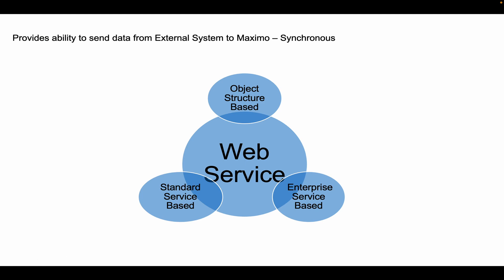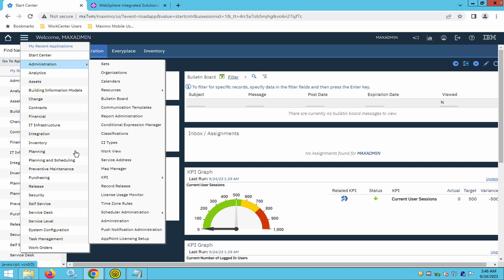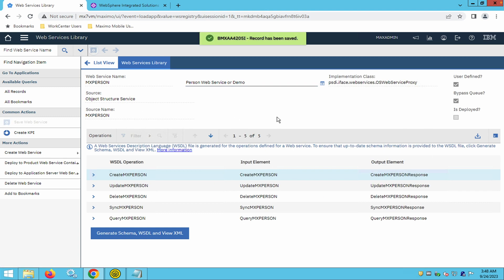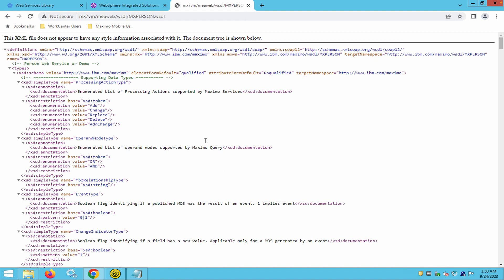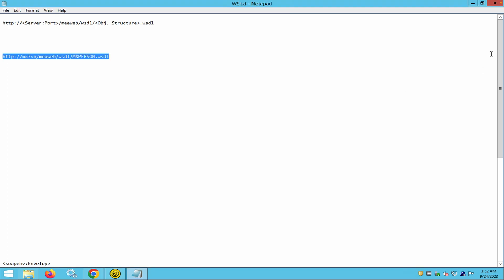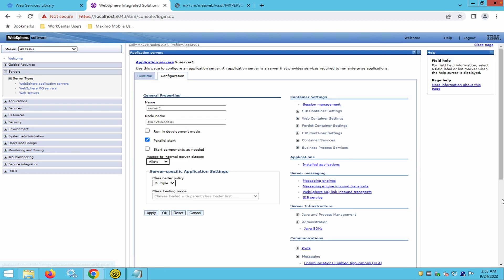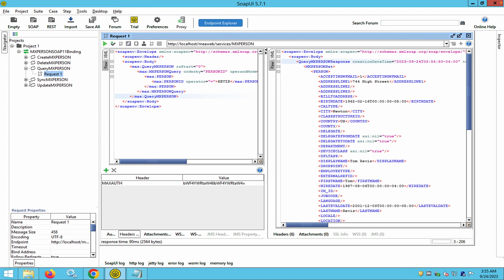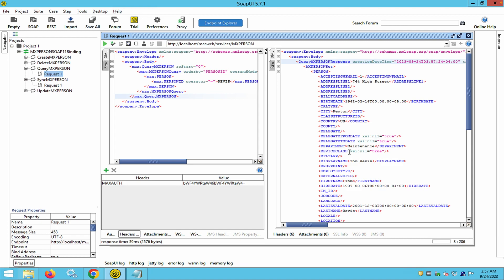Maximo Masterclass | EP06 - Web Services - Part 1 | MIF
Maximo Integration Framework (MIF) is a set of tools and components that allow you to integrate Maximo with other applications and systems. In this hand on masterclass series we'll learn about different kind of integrations and different features available in MIF.